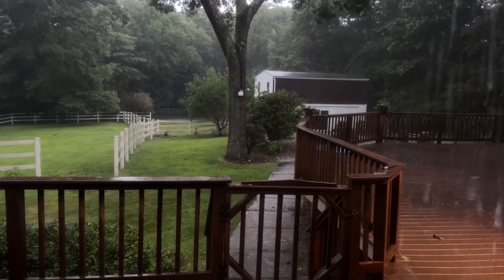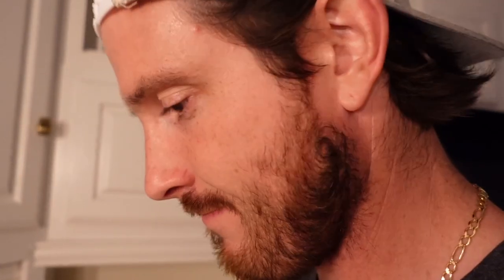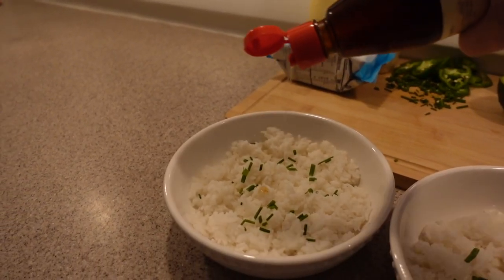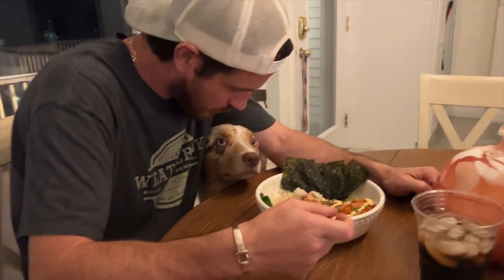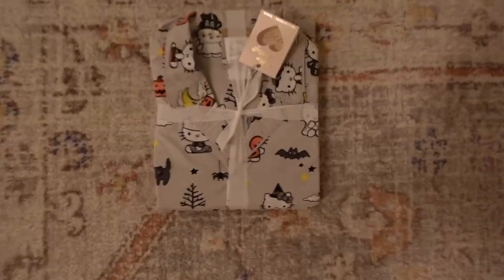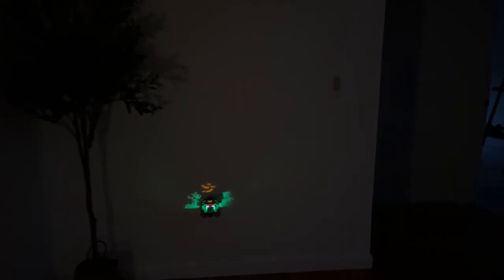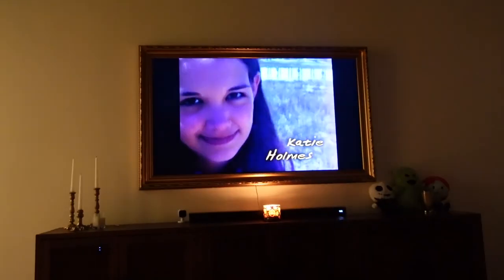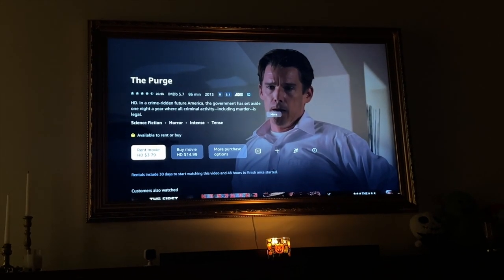⛈a rainy night vlog - cozy thunderstorms, cooking from the garden, horror movies, ice cream, etc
last minute rainy night vlog. the thunderstorms were absolutely insane. sometimes the rain can make life seem sad, but if you just embrace it for what it is you can make something wonderful out of it. i love the occasional thunderstorm on a cozy night.